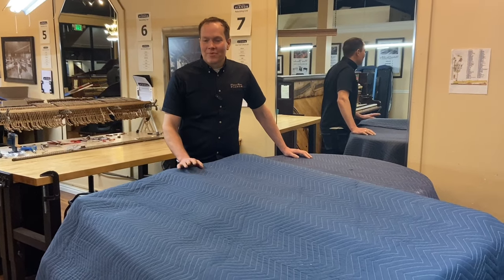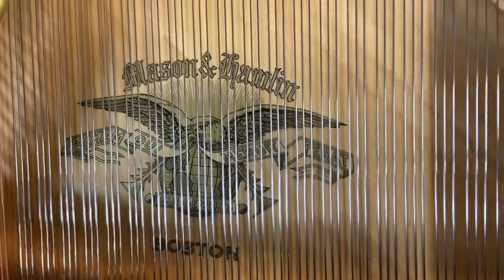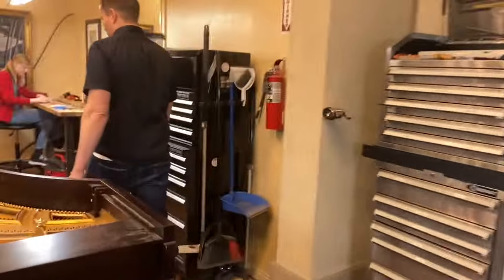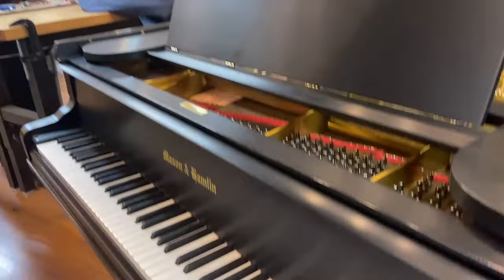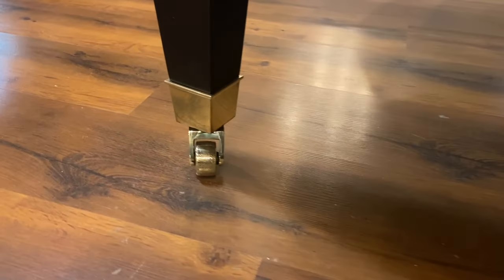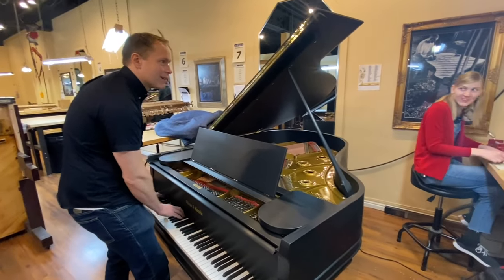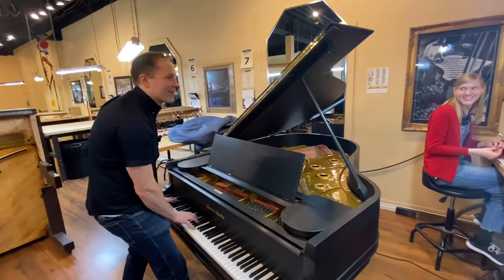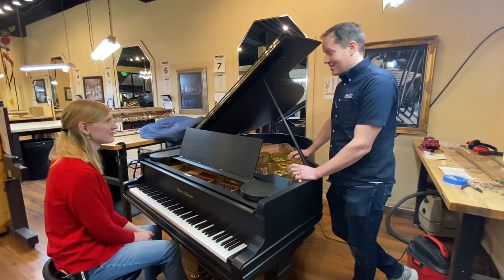AFTER: 1925 Mason & Hamlin AA Grand Piano Full Rebuild & Refinishing